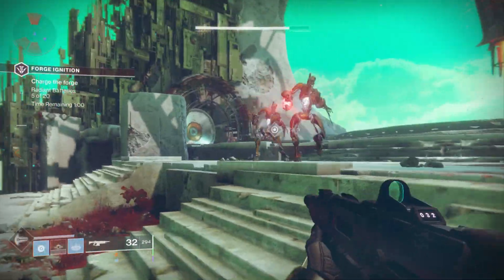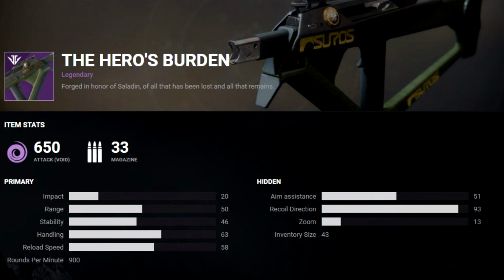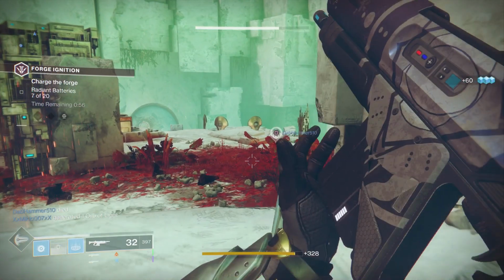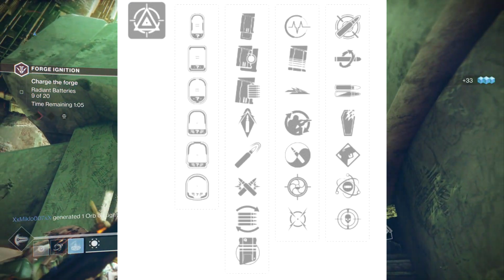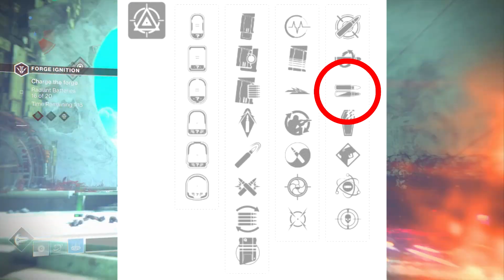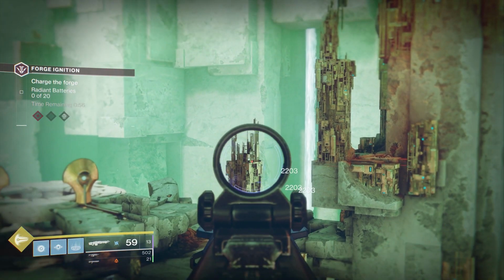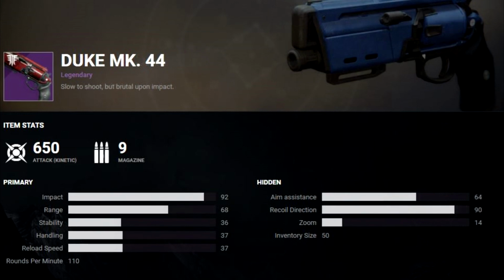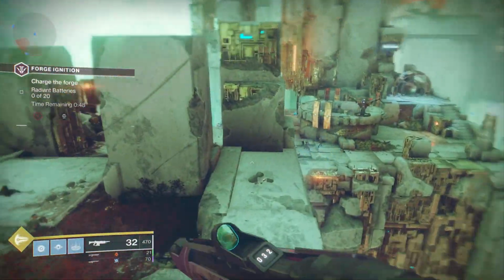Destiny 2: NEW Season 5 Iron Banner Weapons! | Stats & Best Rolls!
Taking a look at the stats and the best perk rolls on the new Season 5 Iron Banner Weapons: The Hero's Burden and the Crimil's Dagger!

The Next Iron Banner (December 2018) is nearly here! And it includes 2 New Iron Banner Weapons! The Hero's Burden SMG and the Crimil's Dagger Hand Cannon! We are going to be looking at the stats and perks of these weapons to determine if they're worth going after!